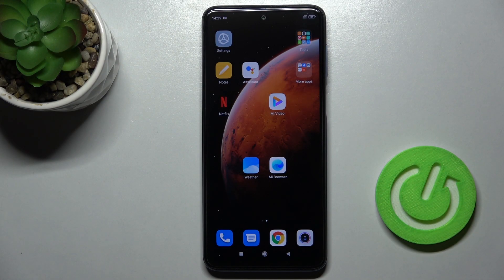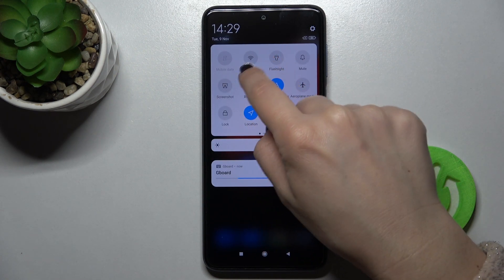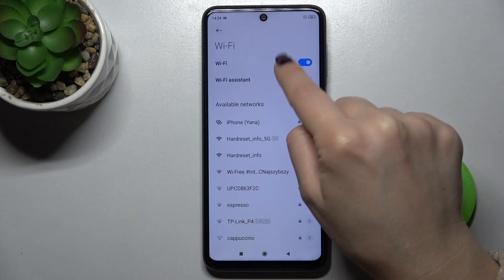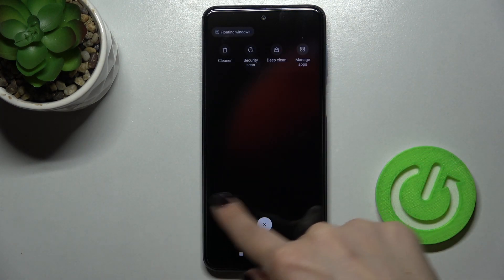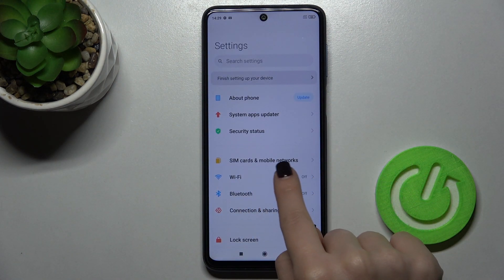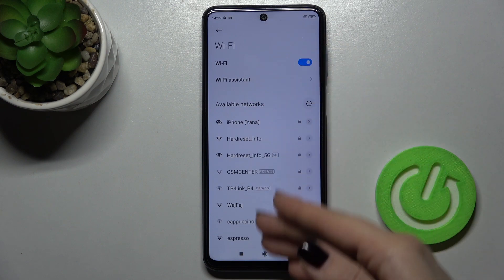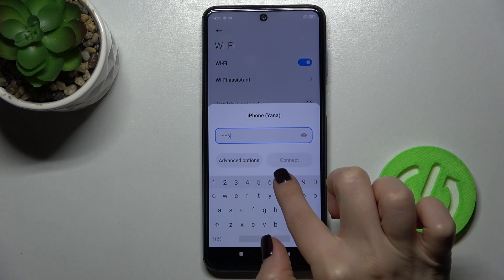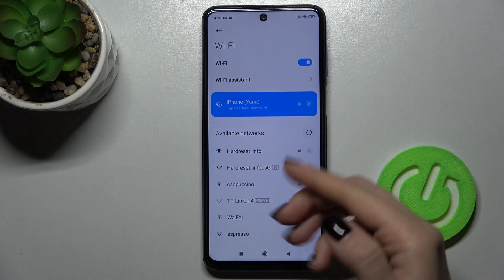XIAOMI Redmi Note 9 Pro – Connect to Wi-Fi Network & Start Internet Usage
Connect to Wi-Fi to access free Internet. But how to do it successfully and smoothly? Watch our new tutorial and learn how to manage the needful Connection Settings on your XIAOMI Redmi Note 9 Pro phone, selecting the right Network.
How to Connect to Wi-Fi Network on XIAOMI Redmi Note 9 Pro? How to access the Wi-Fi network on XIAOMI Redmi Note 9 Pro? How to connect to the Internet on XIAOMI Redmi Note 9 Pro? How to enable WiFi network on XIAOMI Redmi Note 9 Pro? How to turn on Wi-Fi on XIAOMI Redmi Note 9 Pro?